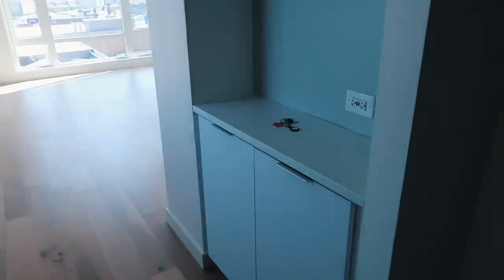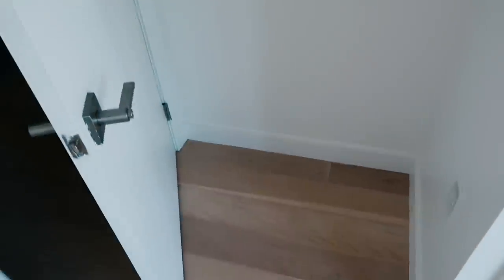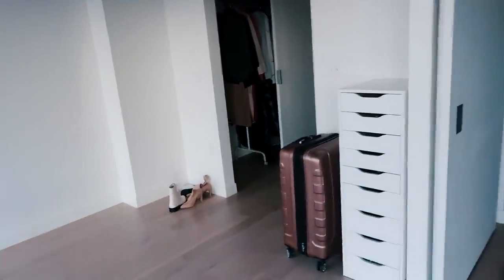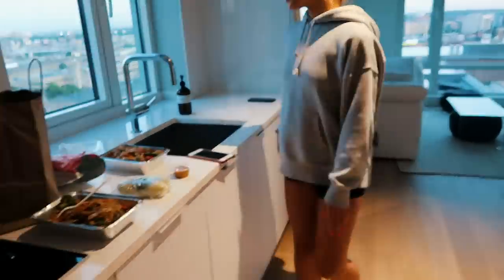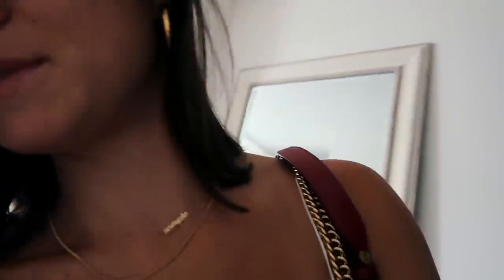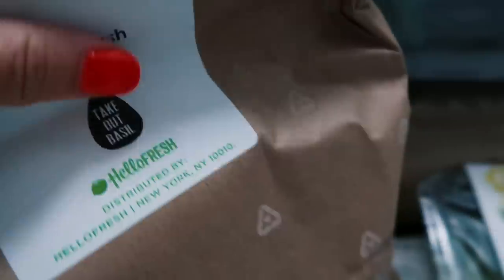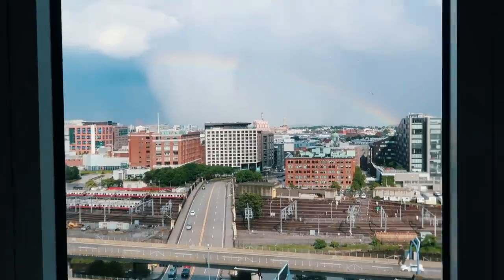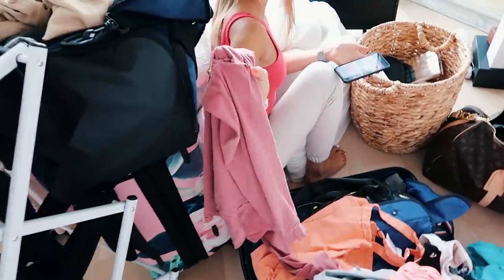VLOG: moving into a new apartment + empty apartment tour!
love u babes ❤️
xx Maggie